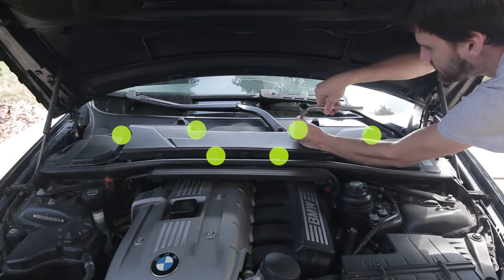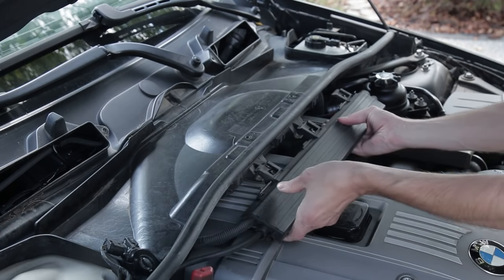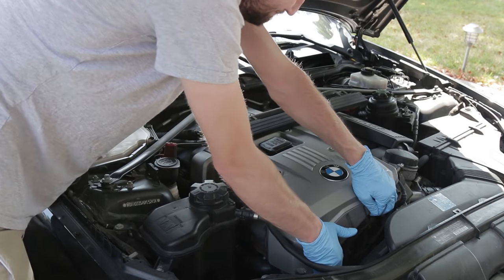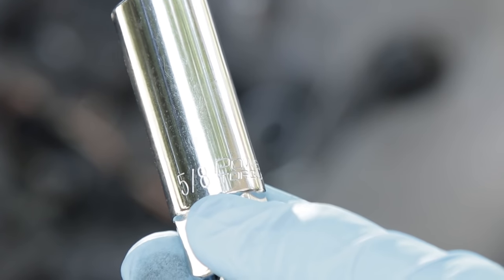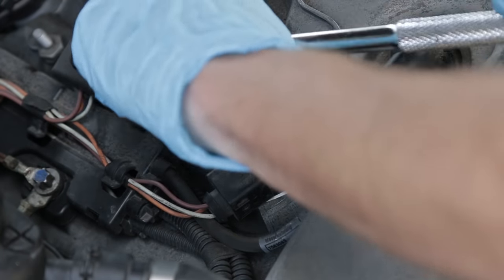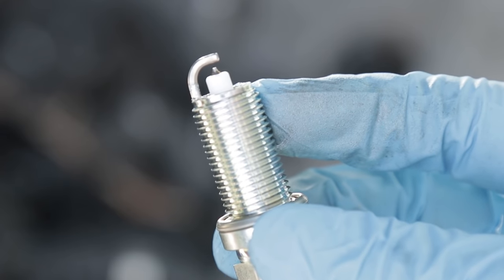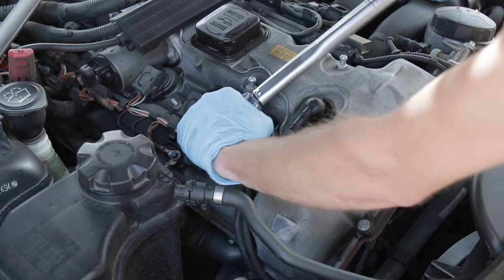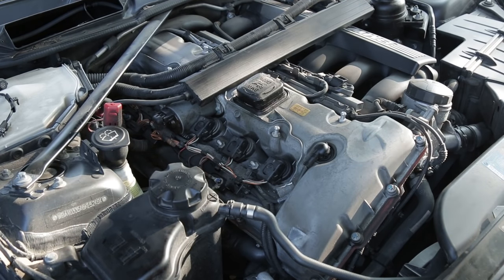How to Replace BMW Spark Plugs & Ignition Coils [E90, E92]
In this video, I show you how to replace the spark plugs and coil packs on my 2006 BMW 330xi (E90). My car has the N52 engine, but this process should be similar for most BMW's from this era. Big thank you to FCP Euro for sending me the parts for this video!

My Camera Gear:
Canon 70D
Canon 16-35mm F4
Sigma 30mm F1.4
Rode VideoMic GO
Softbox Lights
Editing Software